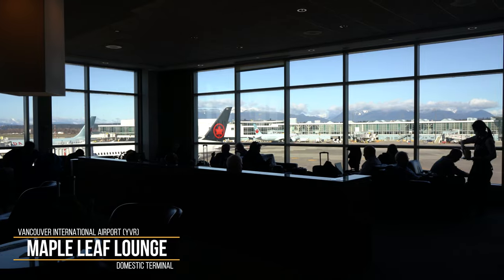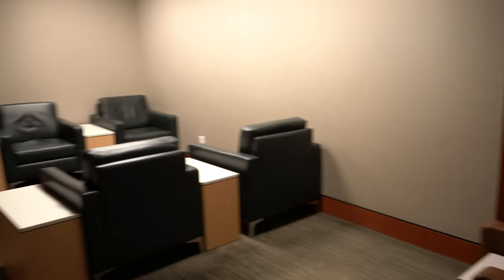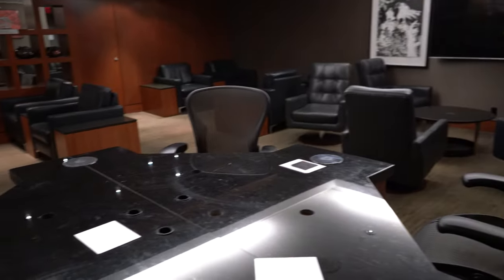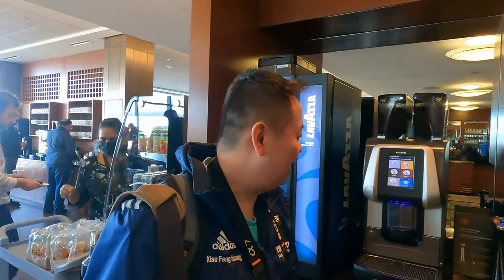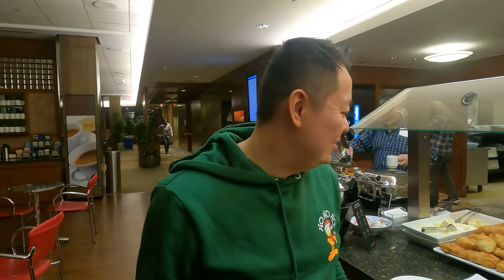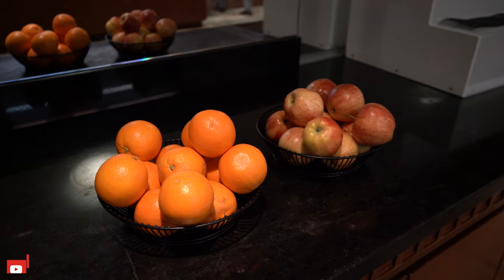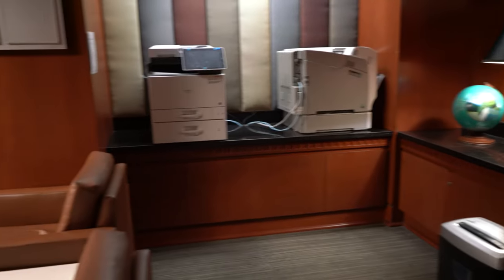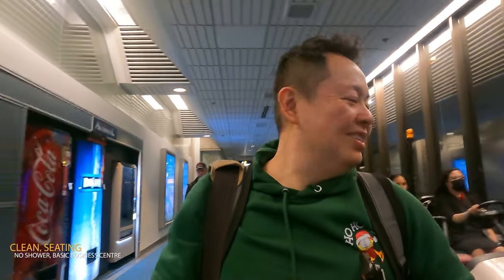VANCOUVER INTERNATIONAL AIRPORT (YVR) - AIR CANADA MAPLE LEAF LOUNGE REVIEW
Full review tour of Air Canada Maple Leaf Lounge (MML) at the Vancouver International Airport (YVR) Domestic Terminal departure airside including seating, business centre, food, drinks and bathroom